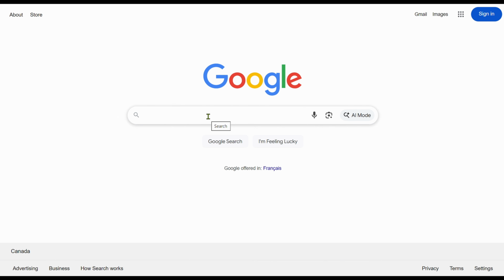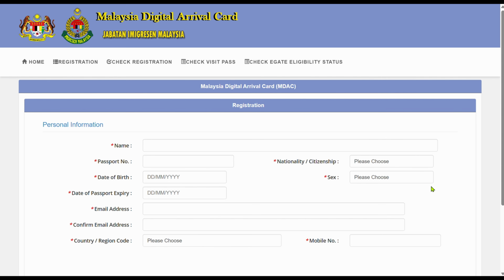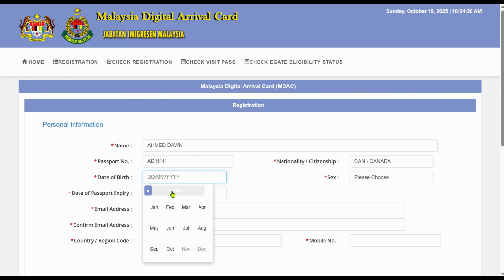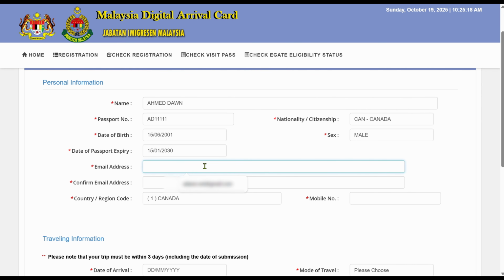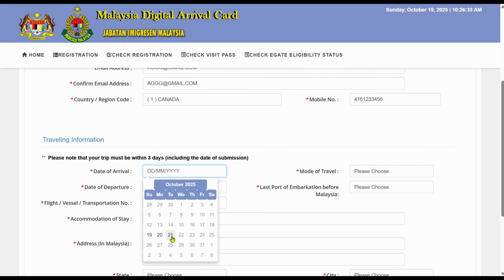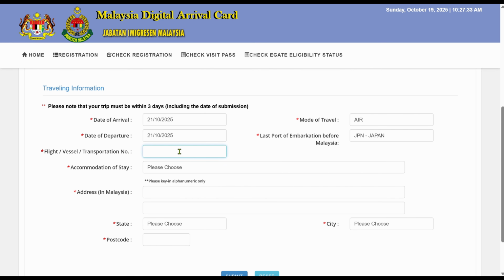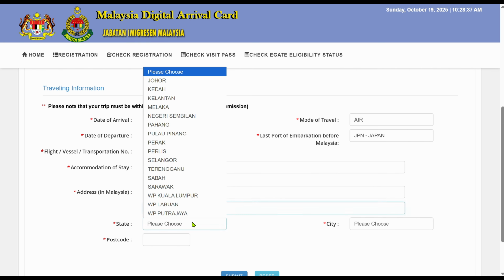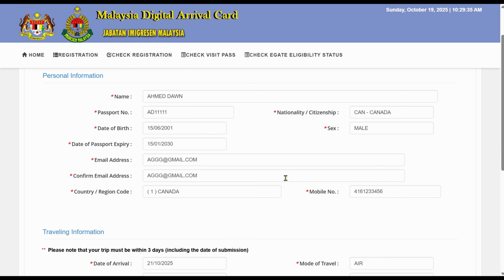How to Fill Malaysia MDAC Form (Digital Arrival Card) Step-by-Step Tutorial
🇲🇾 Your Complete MDAC Form Walkthrough
Complete MDAC Form Before Your Malaysia Trip

Planning your trip to Malaysia? The Malaysia Digital Arrival Card (MDAC) is mandatory for most foreign visitors and must be submitted within 3 days (72 hours) of your scheduled arrival.

This video is your complete, step-by-step guide on how to fill out the MDAC form correctly on the official government website (the one I found after a quick Google search!). I walk you through all the tricky sections, including:

Why the 72-hour rule is critical
How to correctly enter your personal and passport details
The difference between 'Date of Arrival' and 'Date of Departure
The essential meaning of 'Last Port of Embarkation' (it's not your first city!)
What to put for your Malaysia accommodation address and postal code
What happens after you click submit (the confirmation email you need to show immigration)

Save yourself time and stress at the airport! Watch this video, fill out your form correctly, and head straight to the immigration counter with confidence.

⏱️ Timestamps:
00:00 Intro & MDAC overview
01:35 Entering Personal & Passport Details
02:25 Date of birth & passport expiry
03:23 Email & phone number
04:10 Arrival date, departure date, last port
05:55 Hotel name & address
07:35 Final tips & submission advice